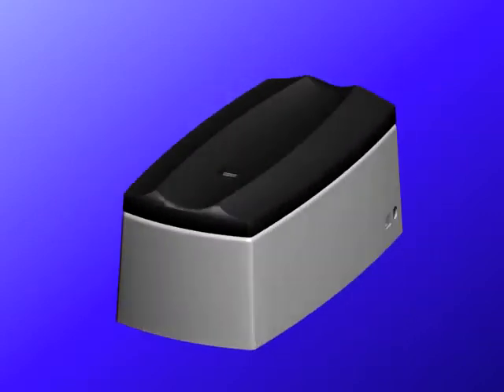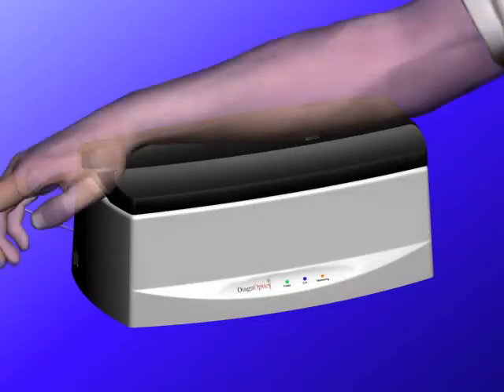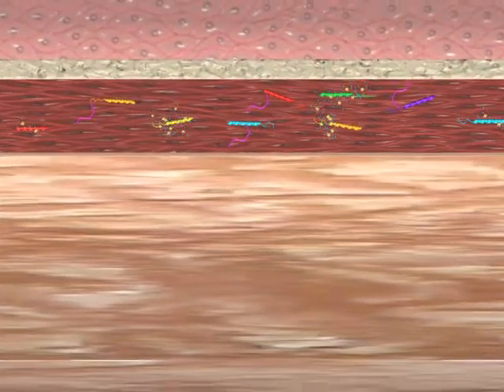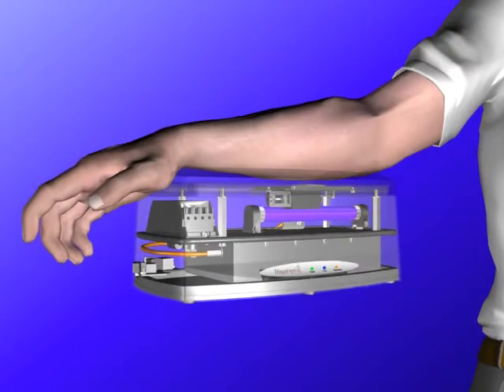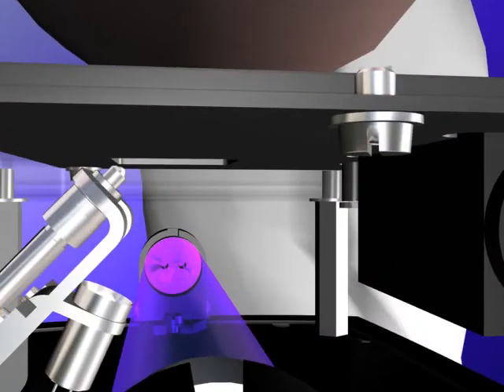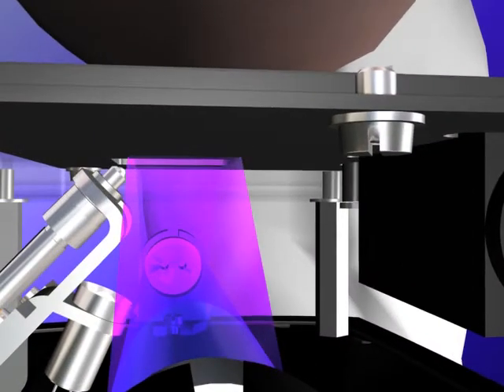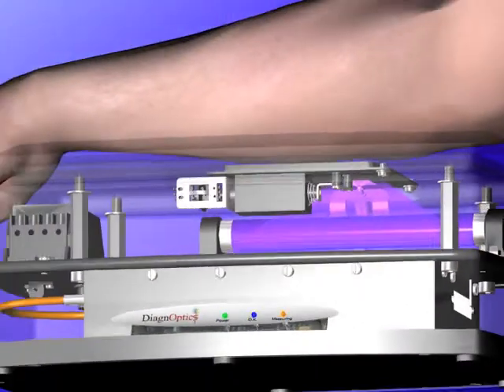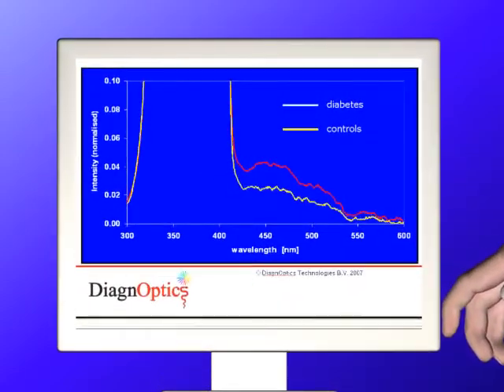AGE Reader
The AGE Reader provides an immediate prediction for the cardiovascular risk of your patient. The measurement is reliable, real time and non-invasive.